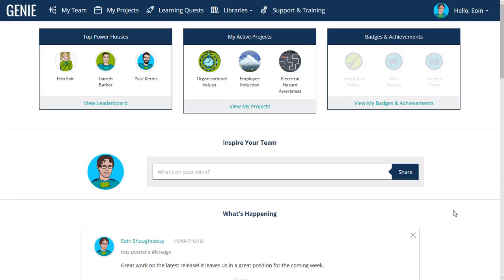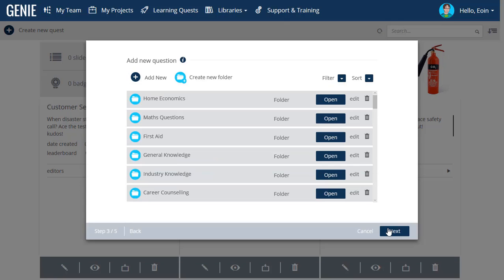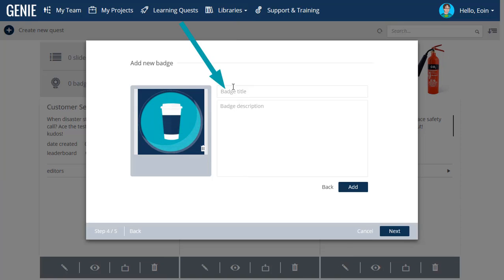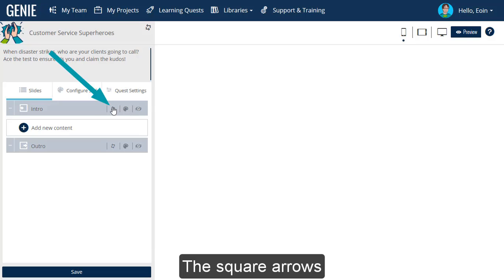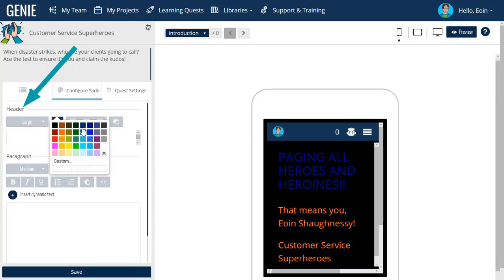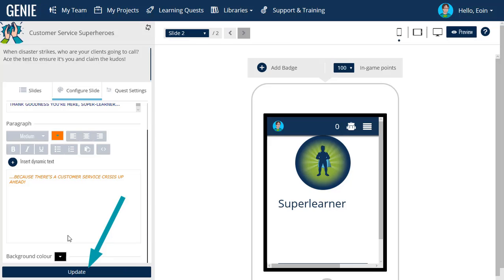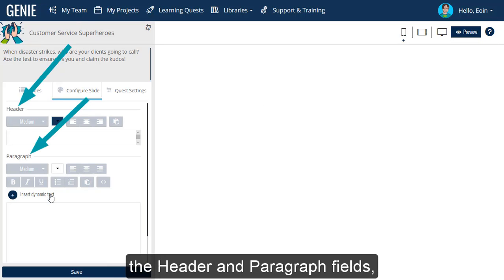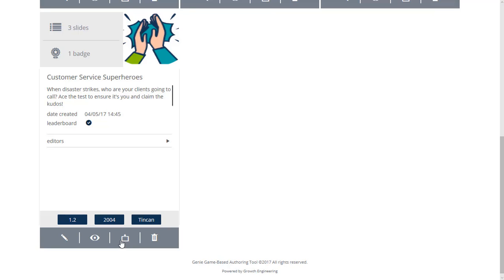Genie: Building Your Learning Quest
Using the Genie game-based content authoring tool is a breeze. Let's take a look at how you can start building your very own learning Quests!